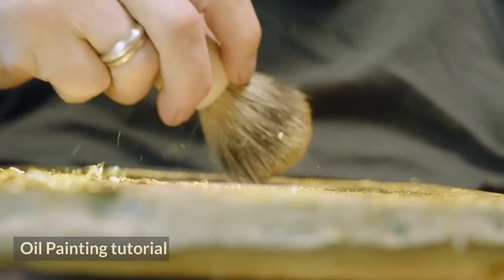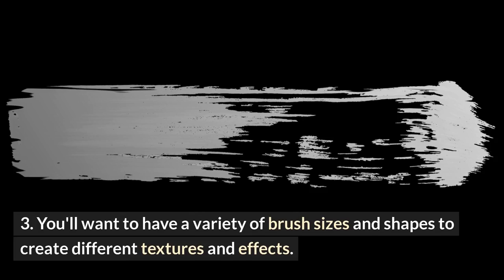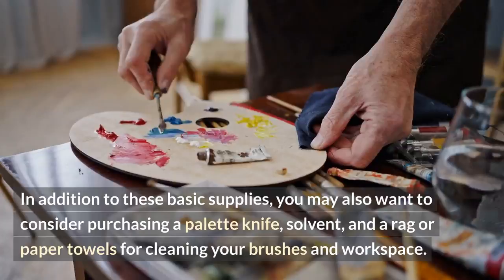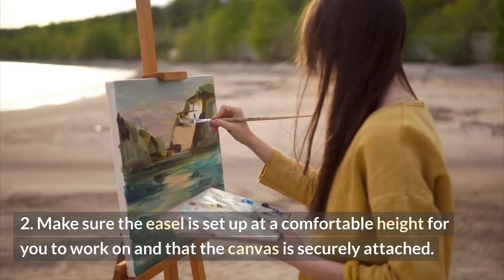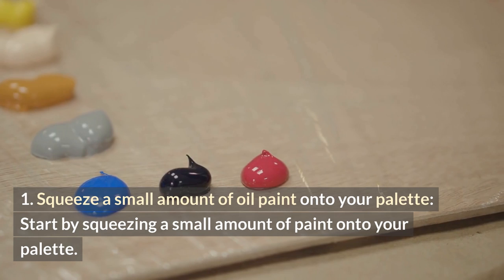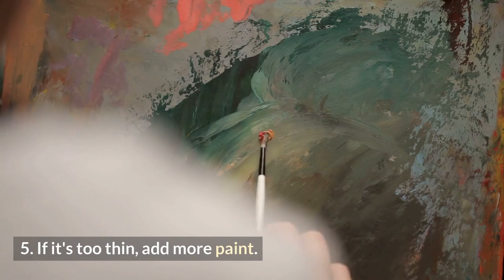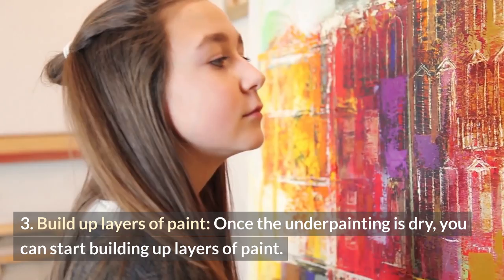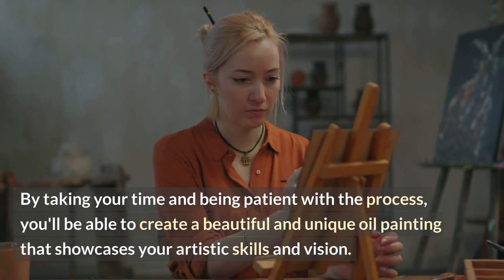Oil Painting tutorial: The Basics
Welcome to my YouTube tutorial on oil painting! In this tutorial, I'll be covering the basics of oil painting, what supplies you need, and how to work with oil paint.